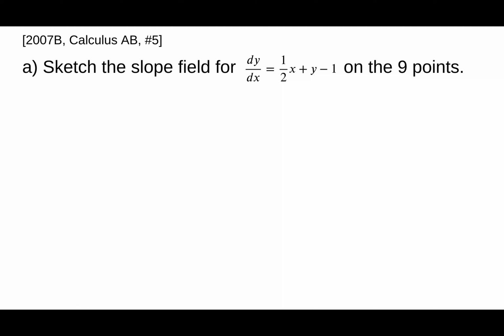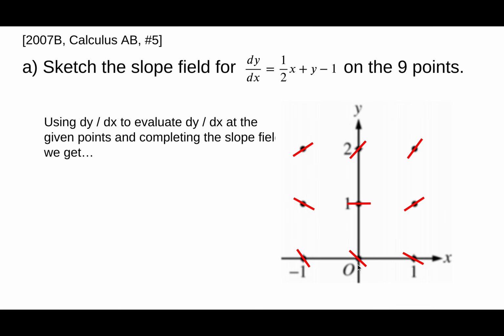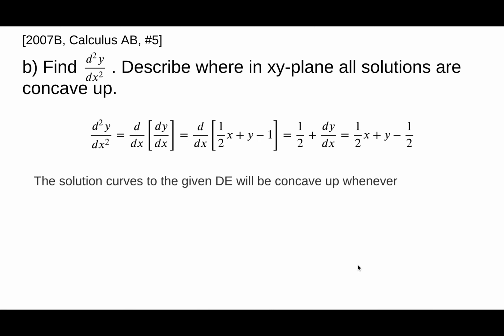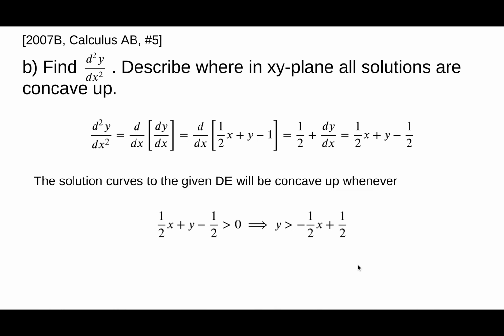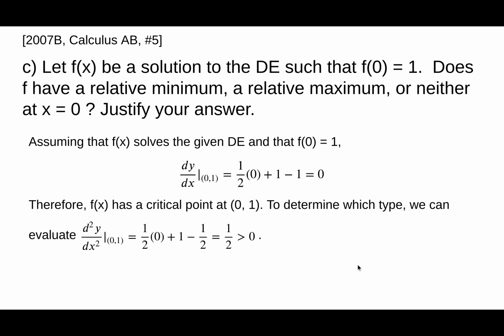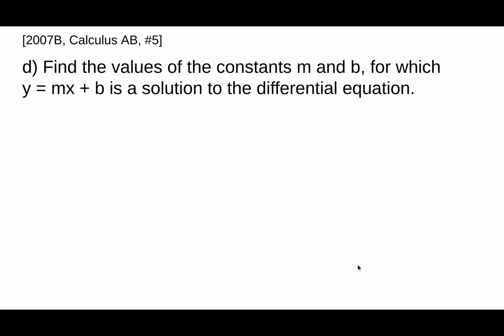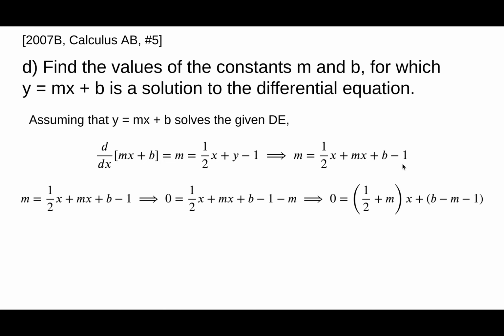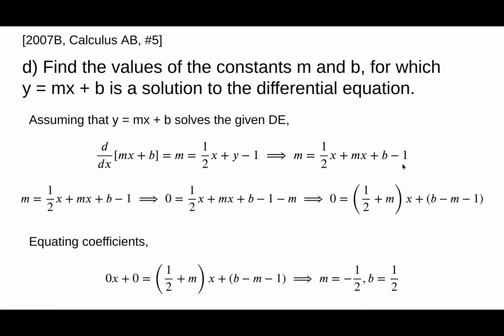AP Calculus AB - 2007B: #5